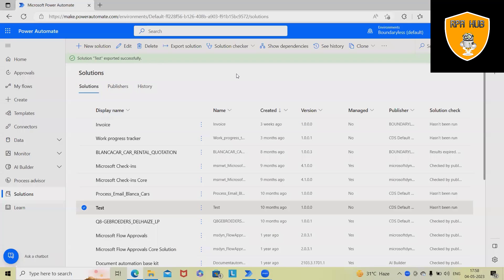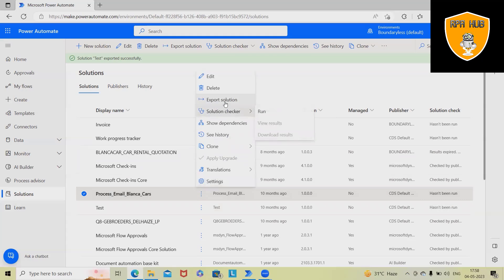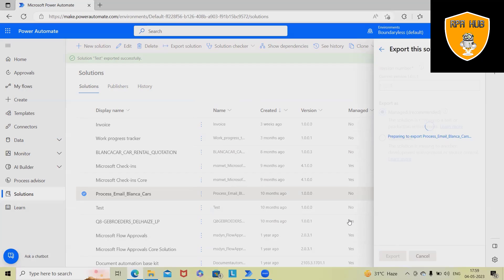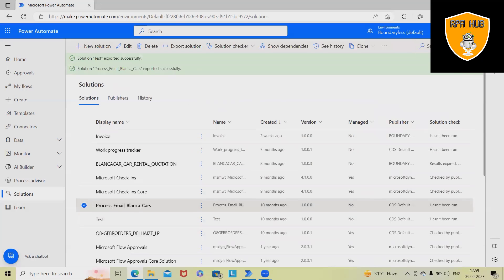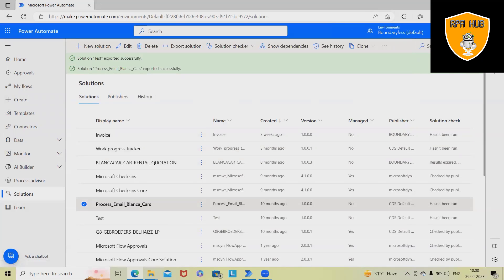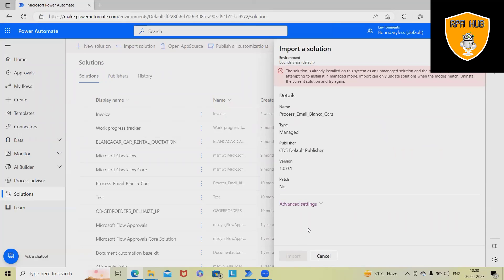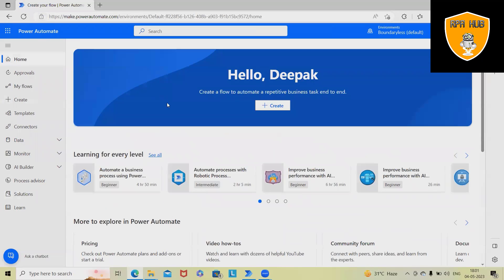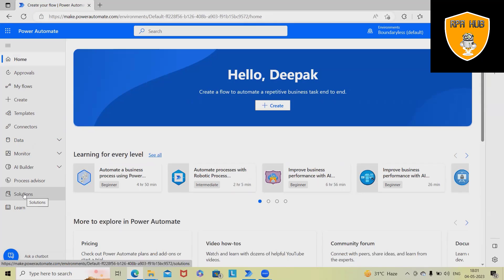How to Import and Export Power Automate Cloud Flow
In this video, we will explain to you how to Import and Export Power Automate Cloud Flow.